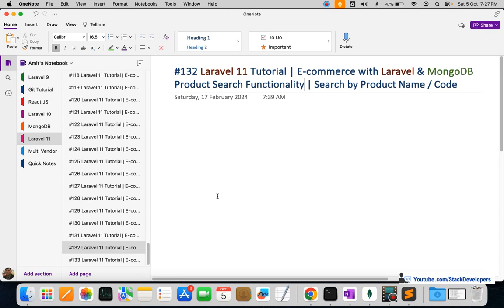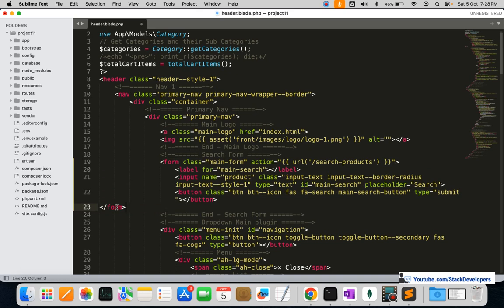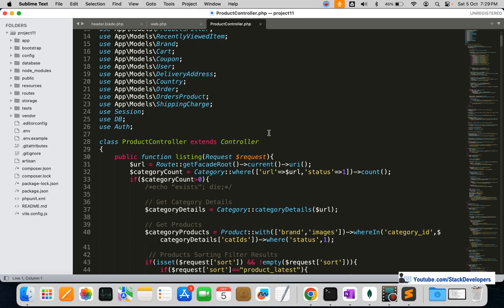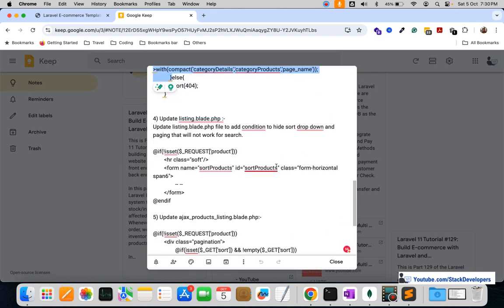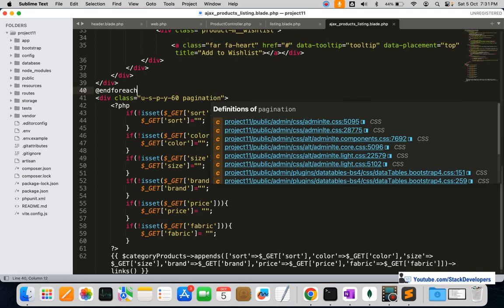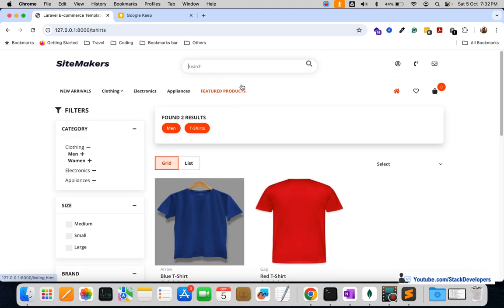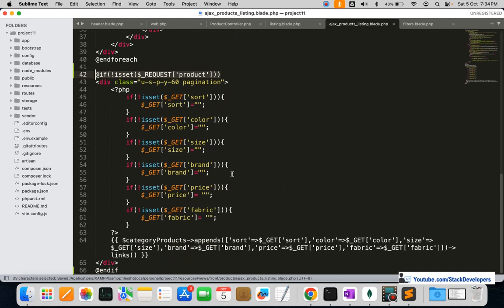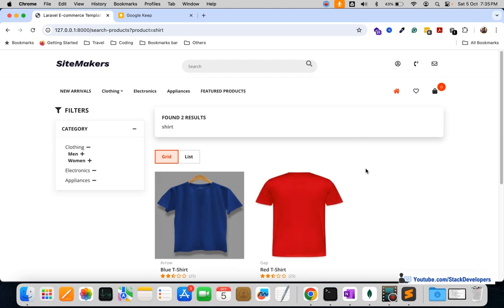Laravel 11 Tutorial with MongoDB #132 | Search Functionality | Search by Product Name / Code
In this part, we will work on product search functionality like search by product name, search by product code, search by color, search by description content etc.

1) Update header.blade.php file :-
First, add the product search form with the get method in the header.blade.php file with the "Search" input type field and button.

2) Create Route:-
Create a Post route for "search-products" in the web.php file like below:-

// Search Products
Route::get('/search-products',[ProductFrontController::class,'listing']);

3) Update "listing" function:-
Now, update the "listing" function at ProductsController to write the search query to search from product_name, product_code, product_color and description to get desired results and show on the listing page.

4) Update listing.blade.php :-
Update listing.blade.php file to add condition to hide sort drop down and paging that will not work for search.

5) Update ajax_products_listing.blade.php

Now check in video;  Product Search is working fine for our E-commerce website.